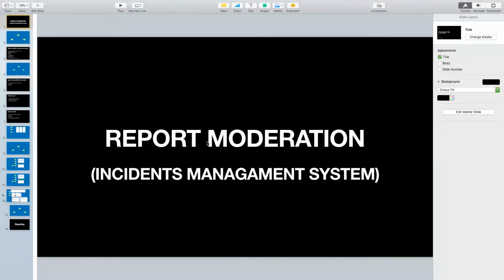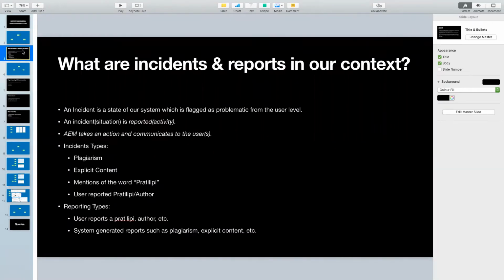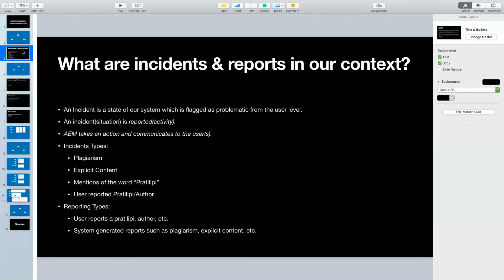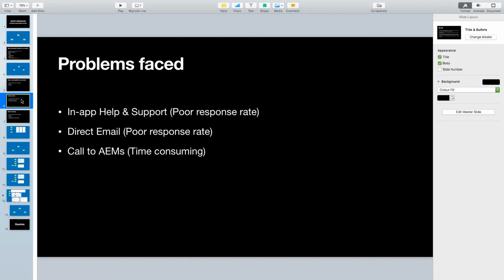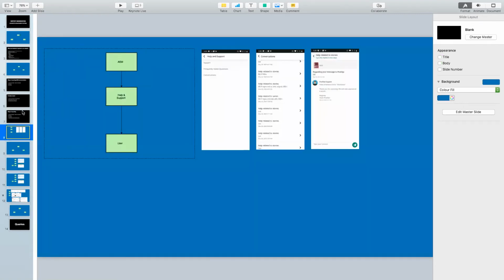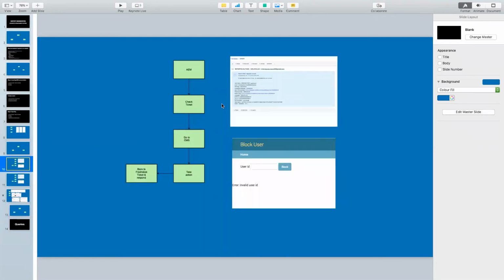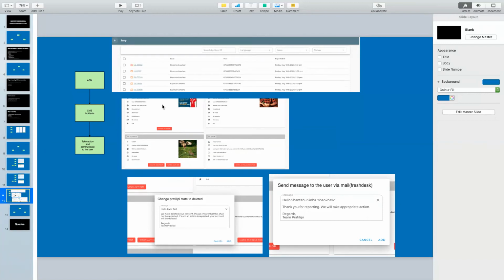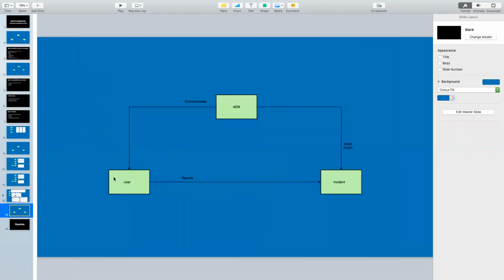Moderation Support - How, what and why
Pratilipi | Let's make the world a better place, one read at a time